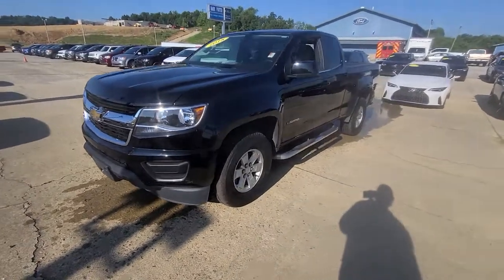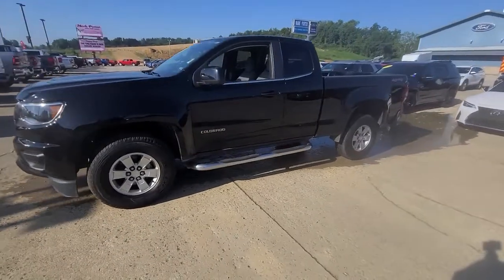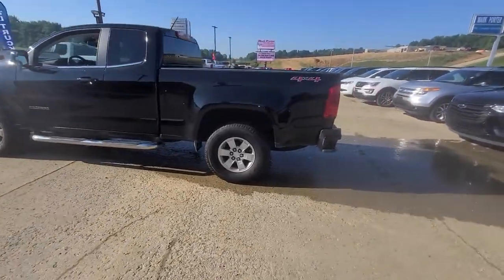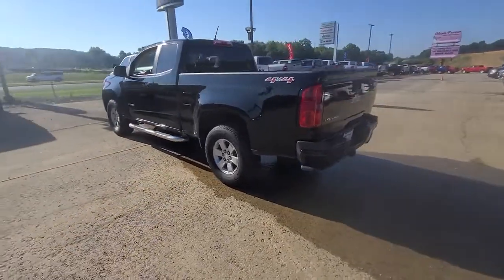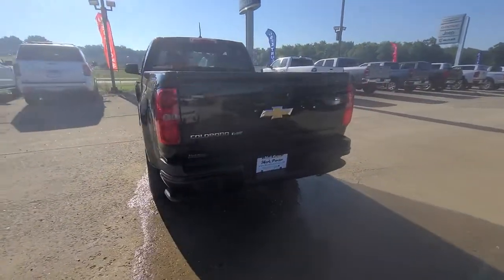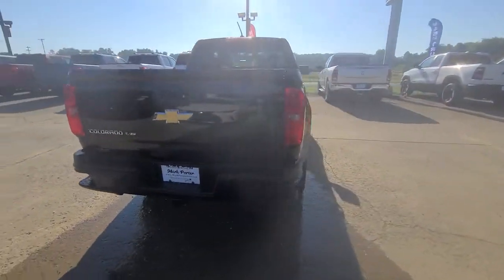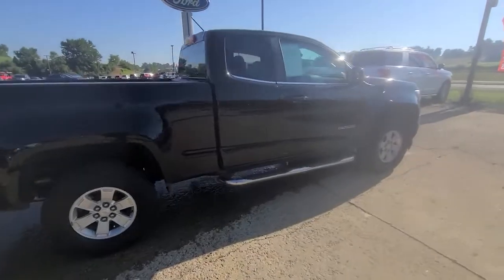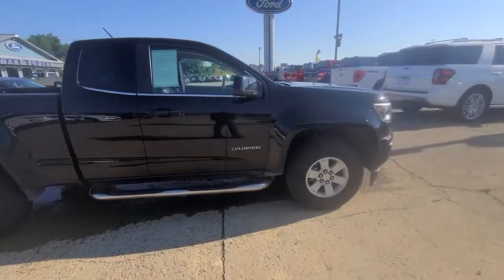2018 Chevrolet Colorado Jackson, Chillicothe, South Point, Columbus, OH F22161B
Black Used 2018 Chevrolet Colorado available in Jackson, Ohio at Mark Porter Ford. Servicing the Chillicothe, South Point, Columbus, OH area.
2018 Chevrolet Colorado Work Truck - Stock#: F22161B - VIN#: 1GCHTBEN4J1113939